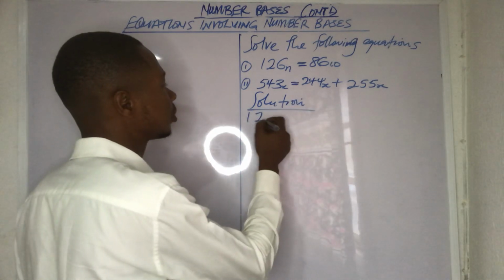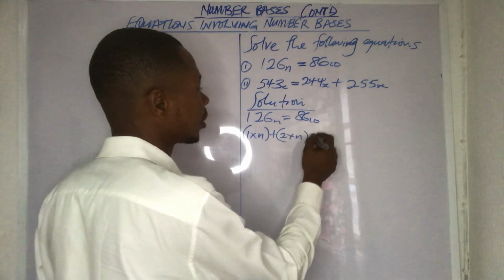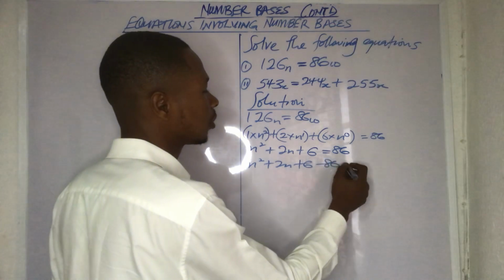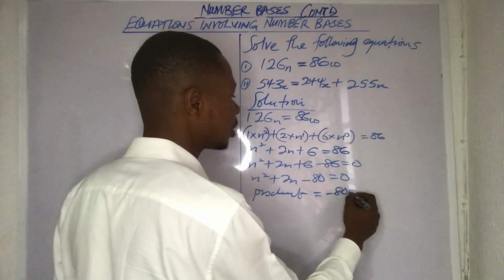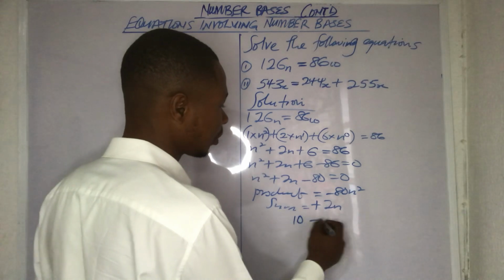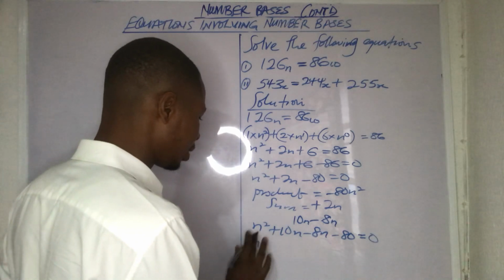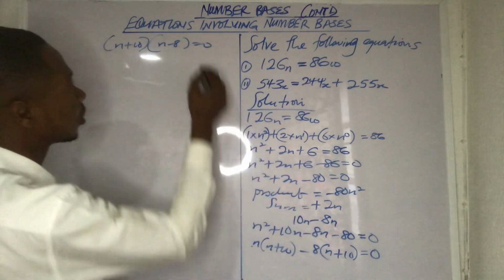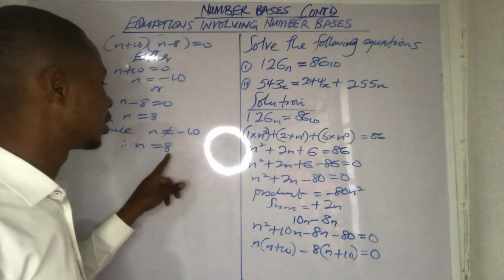EQUATION INVOLVING NUMBER BASE